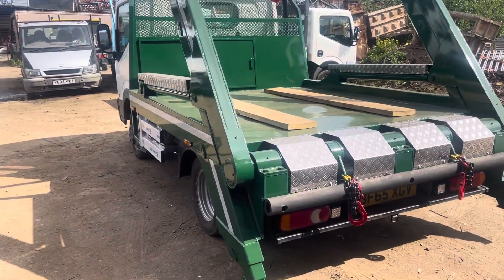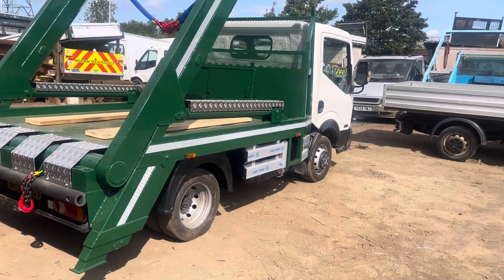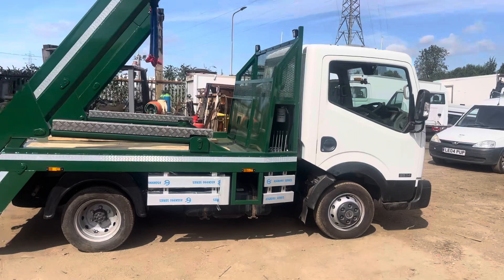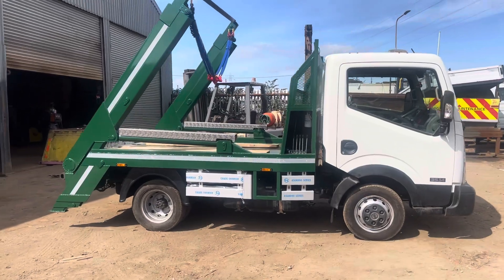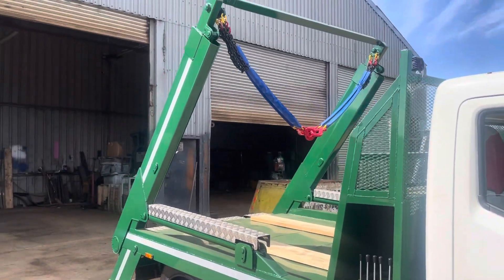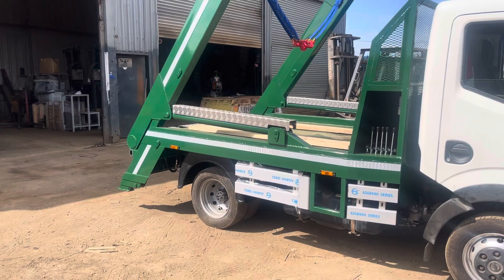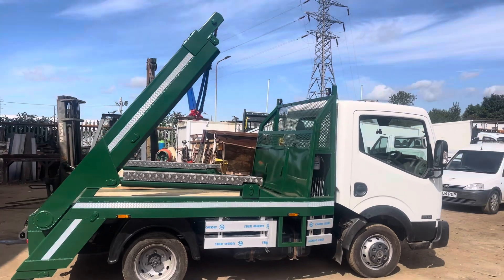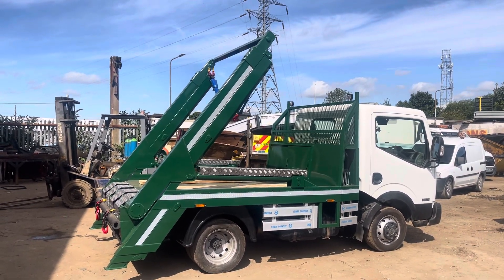Mini skip truck buy Billy white 3.5 ton Nissan